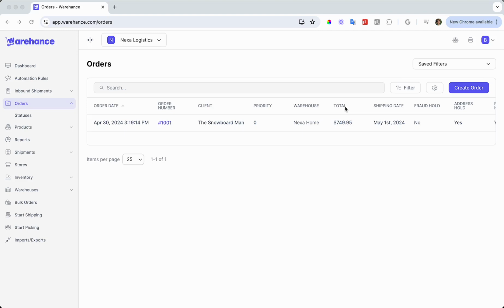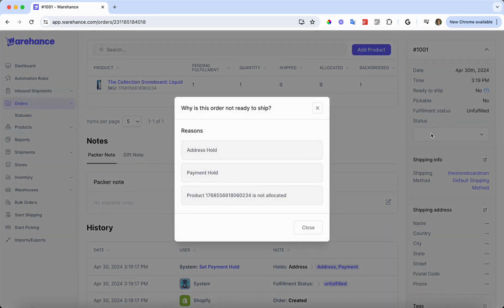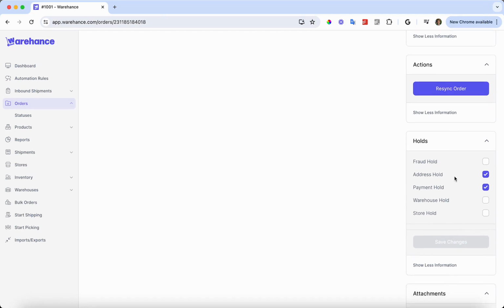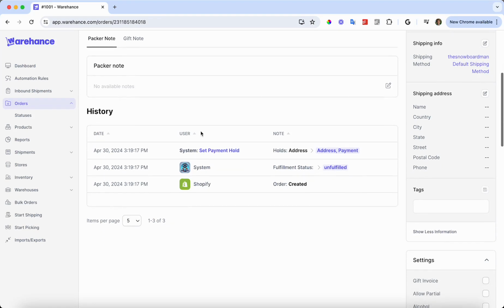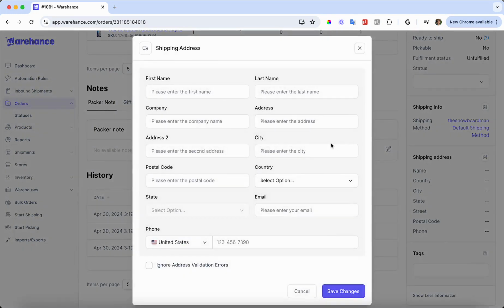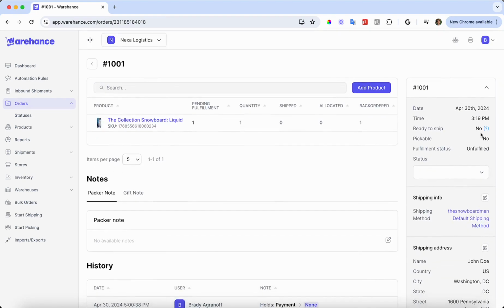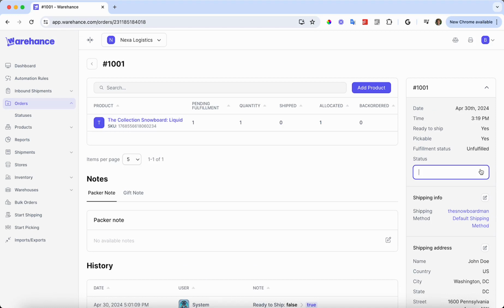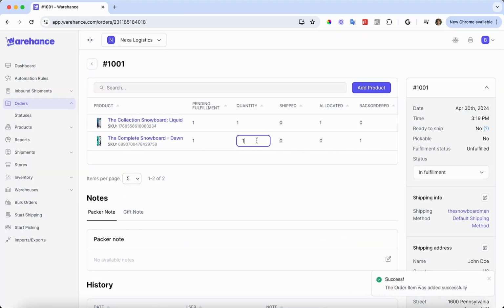Managing Orders - Warehance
Follow along as we guide you through viewing order details, addressing holds, and preparing orders for shipment in Warehance.

Timestamps:
0:01 - Introduction to Orders in Warehance
0:21 - Viewing Order Details
0:52 - Understanding Order Statuses
1:18 - Shipping Info and Tags
1:46 - Holds and Attachments
1:54 - Order Items and Fulfillment Process
2:19 - Packer Note and Gift Note
2:27 - Order History
2:41 - Viewing Shipments Associated with Orders
2:54 - Preparing the Order for Shipment
3:04 - Address Hold
3:20 - Ignoring Address Validation Errors
3:45 - Validating and Saving Address
3:55 - Removing Payment Hold
4:08 - Allocating Product Inventory
4:37 - Ensuring Inventory is in a Pickable Location
4:48 - Custom Statuses for Workflow
5:20 - Adding and Editing Order Items